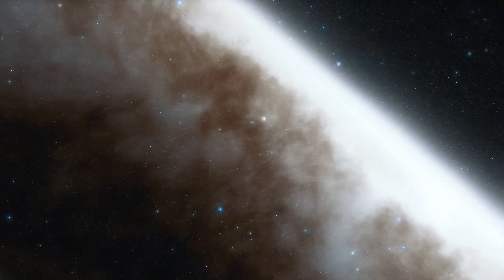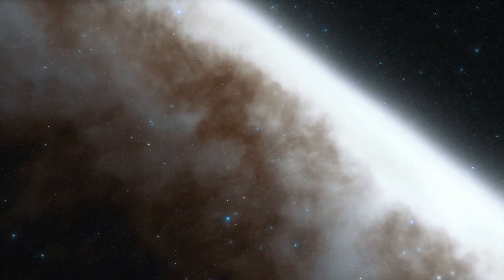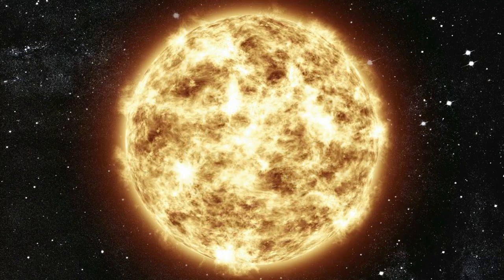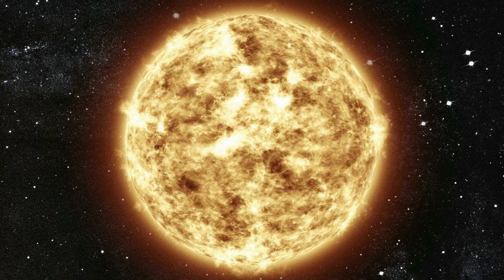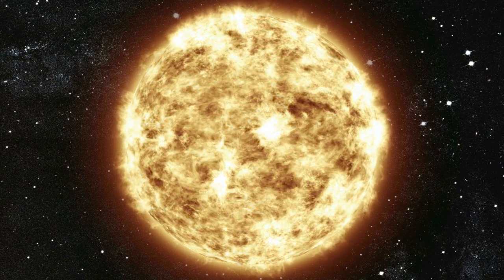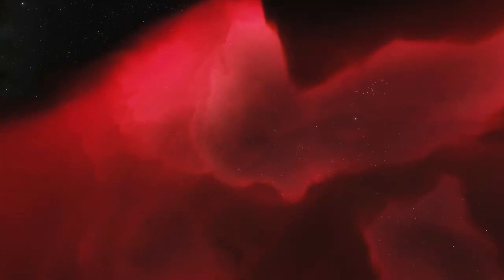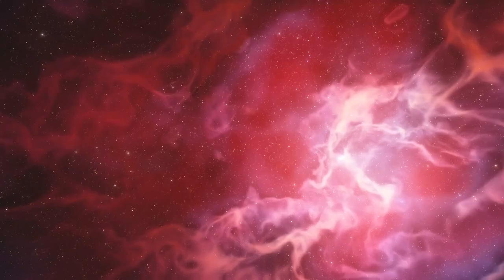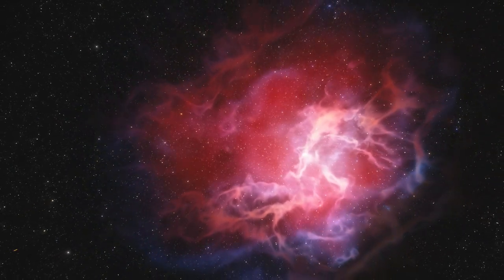The Big Bang Explained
Welcome to the vast expanse of the cosmos. Ever wondered how it all began? Let's delve into the Big Bang theory.

The Big Bang Theory is the leading explanation for how the universe began. Simply put, it says the universe as we know it started with an infinitely hot and dense single point that inflated and stretched— first at unimaginable speeds, and then at a more measurable rate— over the next 13.8 billion years to the still-expanding cosmos that we know today.

Existing technology doesn't yet allow astronomers to literally peer back at the universe's birth, much of what we understand about the Big Bang comes from mathematical formulas and models. Astronomers can, however, see the echo of the expansion through a phenomenon known as the cosmic microwave background.

While the majority of the astronomical community accepts the theory, there are some theorists who have alternative explanations besides the Big Bang— such as eternal inflation or an oscillating universe.

THE BIRTH OF THE UNIVERSE.

Around 13.7 billion years ago, everything in the entire universe was condensed in an infinitesimally small singularity, a point of infinite denseness and heat.

Suddenly, an explosive expansion began, ballooning our universe outwards faster than the speed of light. This was a period of cosmic inflation that lasted mere fractions of a second, according to physicist Alan Guth’s 1980 theory that changed the way we think about the Big Bang forever.

When cosmic inflation came to a sudden and still-mysterious end, the more classic descriptions of the Big Bang took hold. A flood of matter and radiation, known as reheating, began populating our universe with the stuff we know today: particles, atoms, the stuff that would become stars and galaxies and so on.

This all happened within just the first second after the universe began, when the temperature of everything was still insanely hot, at about 10 billion degrees Fahrenheit( 5.5 billion Celsius, according to NASA.

The cosmos now contained a vast array of fundamental particles such as neutrons, electrons and protons— the raw materials that would become the building blocks for everything that exists today.

This early soup would have been impossible to actually see because it couldn't hold visible light. The free electrons would have caused light( photons) to scatter the way sunlight scatters from the water droplets in clouds, NASA stated.

Over time, however, these free electrons met up with nuclei and created neutral atoms or atoms with equal positive and negative electric charges.
This allowed light to finally shine through, about 380,000 years after the Big Bang.

Sometimes called the afterglow of the Big Bang, this light is more properly known as the cosmic microwave background( CMB. It was first predicted by Ralph Alpher and other scientists in 1948 but was found only by accident almost 20 years later.

The Big Bang theory has revolutionized our understanding of the universe, providing a framework for the study of cosmology.

As we continue to explore the cosmos, who knows what other mysteries we'll uncover? The universe is full of surprises.